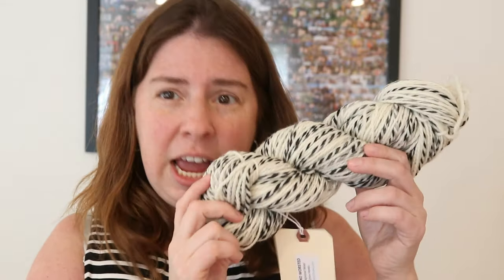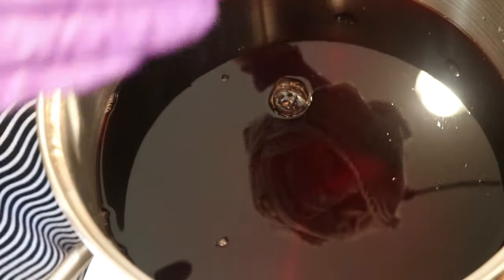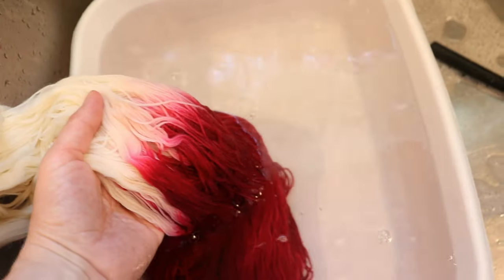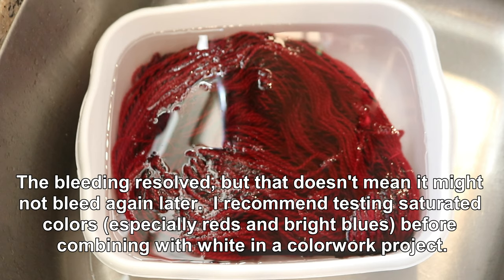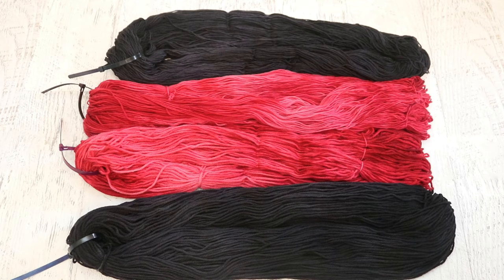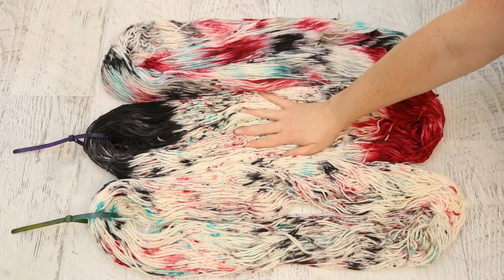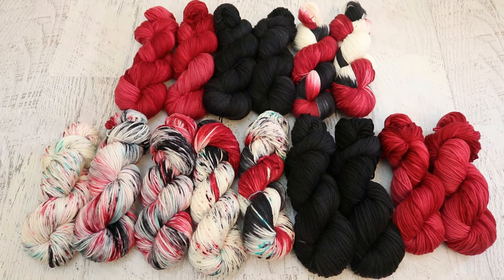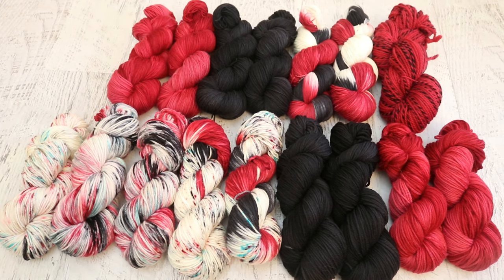July 2020 ChemKnitsDyeAlong Livestream Recap + Dyeing Wool2Dye4 Zebra Worsted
VIDEO CONTENTS:
[0:00] Introduction
[1:40] The tonals
True Black 2 g dye/ 100 g of yarn
Cherry Bomb 1.5 g / 100 g yarn
[3:09] Dyeing The Zebra Base
~200-240 mL of 0.5% stock solultion cherry bomb dharma acid dye (a bit less than one cup)
Uesd leftover presoak water
[5:22] Washing the yarn (from the livestream, too)
[8:21] The finished dry yarn and conclusions